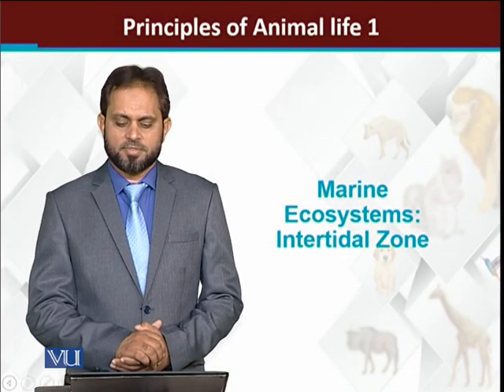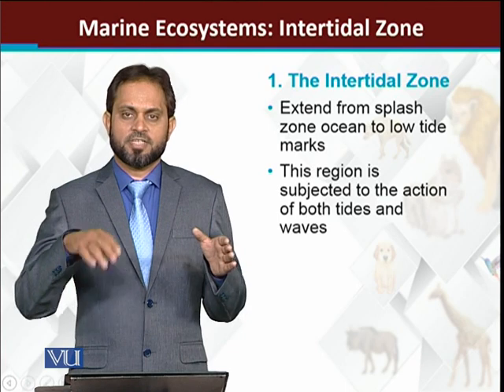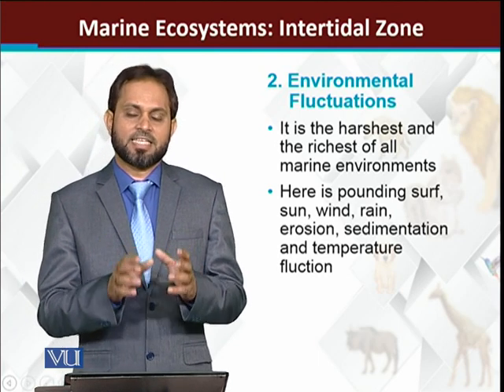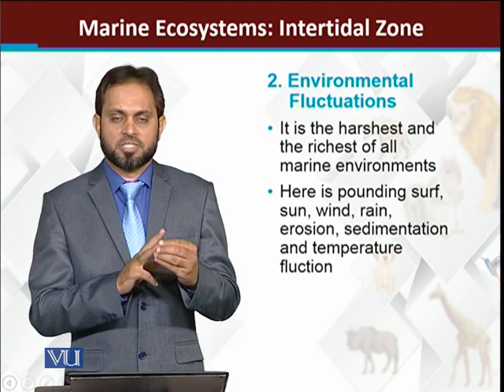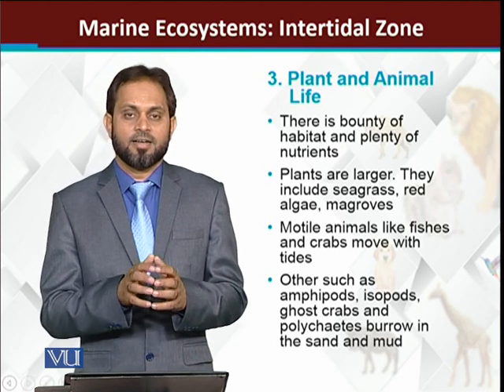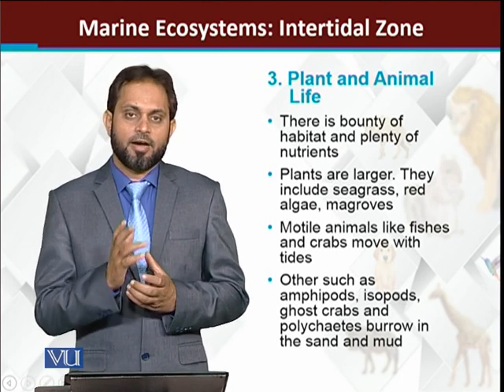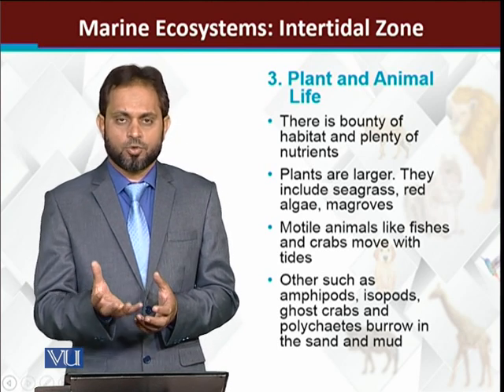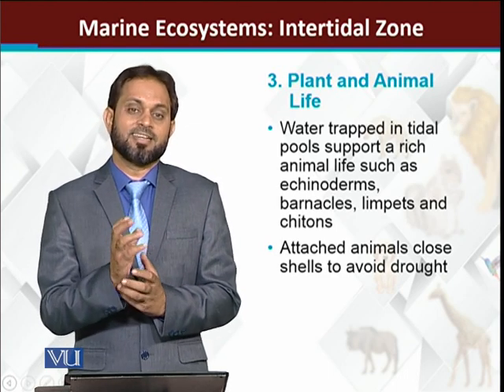Marine Ecosystem Intertidal Zone | Principles of Animal Life-I | ZOO514T_Topic263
Topic263: Marine Ecosystem: Intertidal Zone
by Dr. Muhammad Tariq Zahid